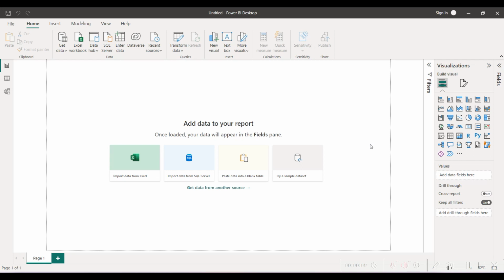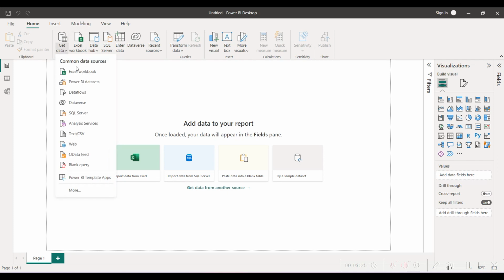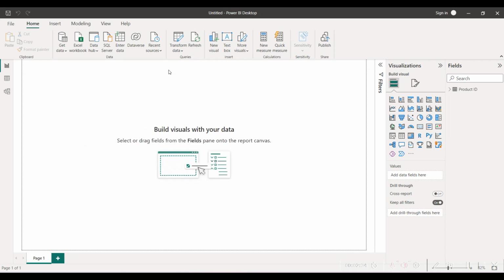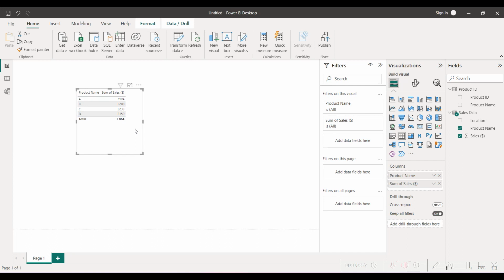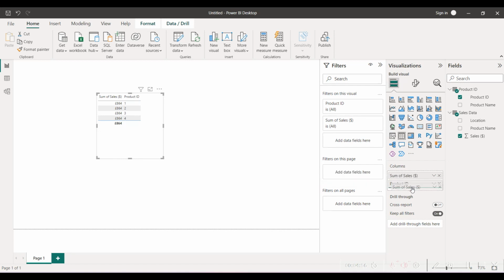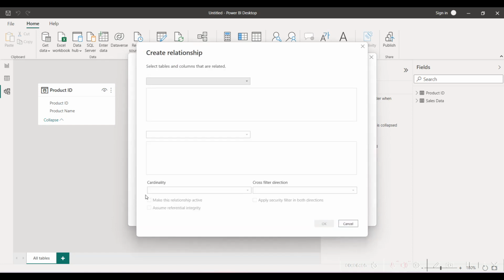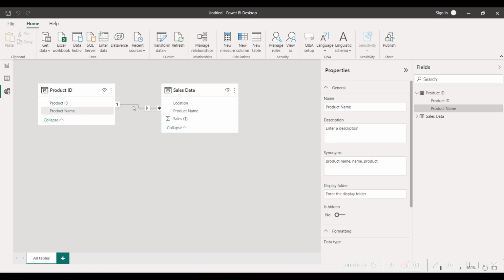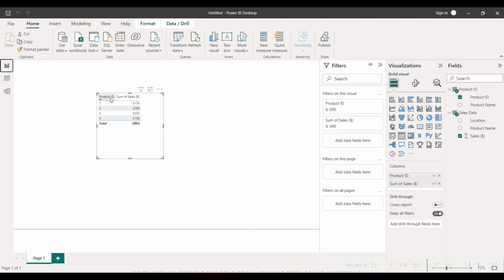How to connect 2 or more datasets or tables? Creating Relationships between Multiple Datasets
This Tutorial on Power BI shows-

1. Importing two different datasets into Power BI desktop
2. Creating a table in the report section of Power BI desktop
3. Using Manage relationship to create relationship between 2 datasets in Model section of Power BI desktop
4. Using drag feature to create relationship between 2 datasets
5. Understanding One to many cardinality between the datasets
6. Touching upon cross filter options

This channel intends to make learning of tools used for corporates simple, and easy by making videos which are small, and simple to understand. This channel would cover different tools used in corporates on a day to day basis by analysts and others like Power BI, Excel, VBA Macros, SQL, Power Automate and many more